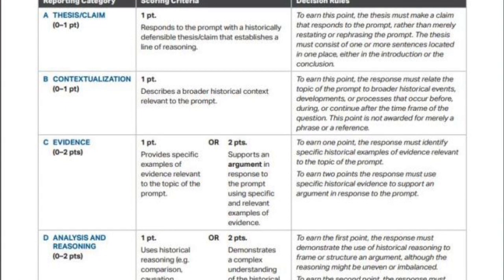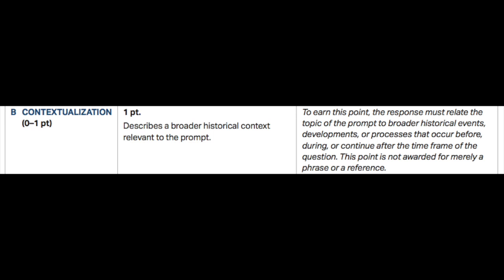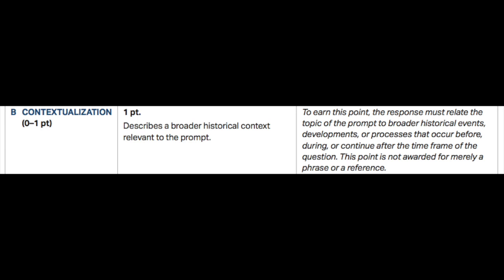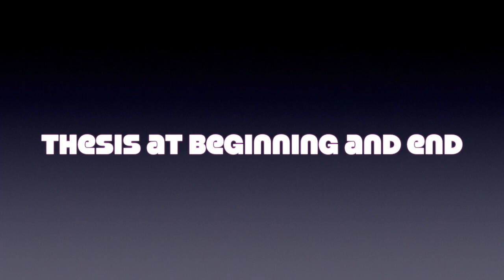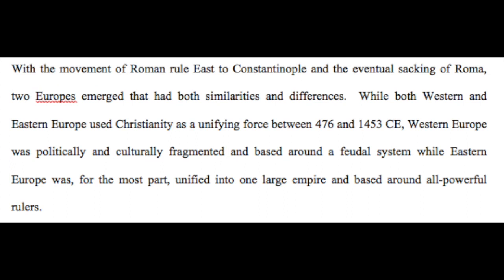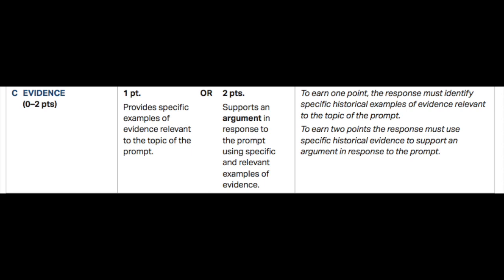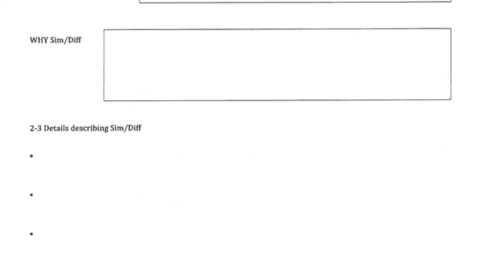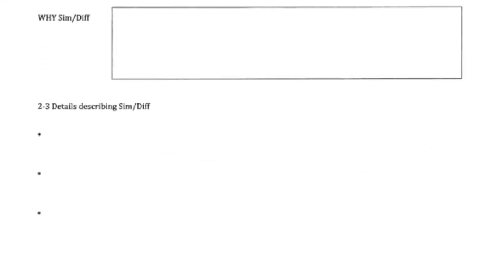Dramby on The LEQ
This video is about TheLEQ2018